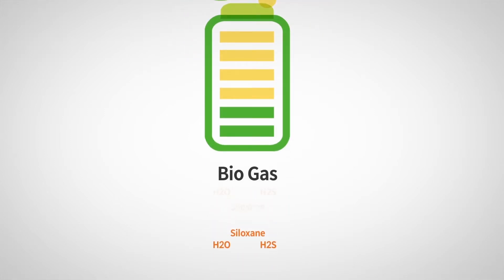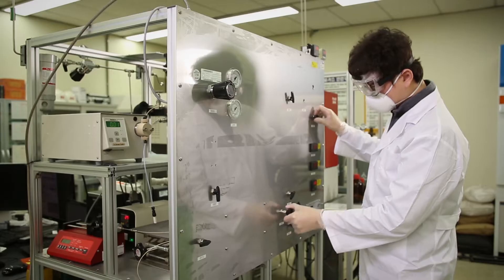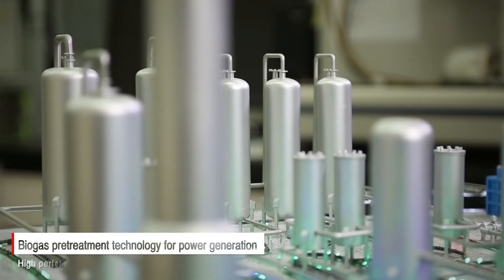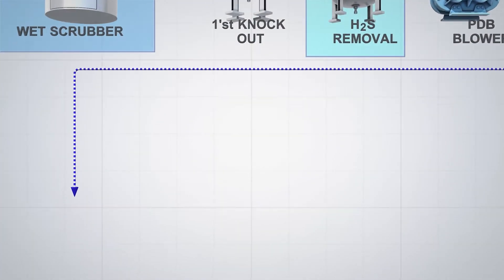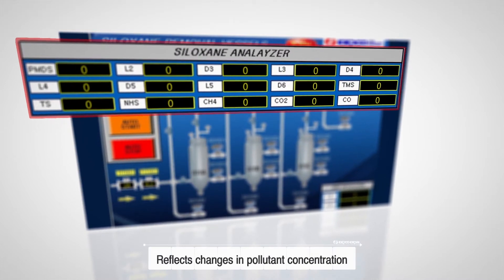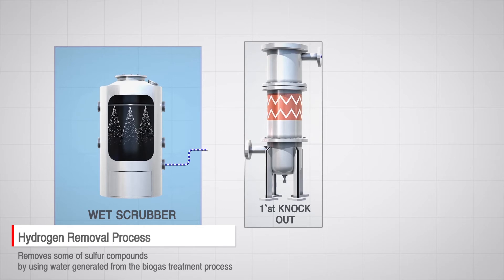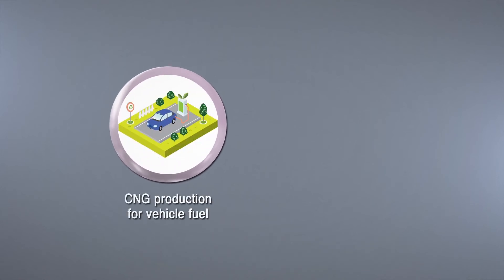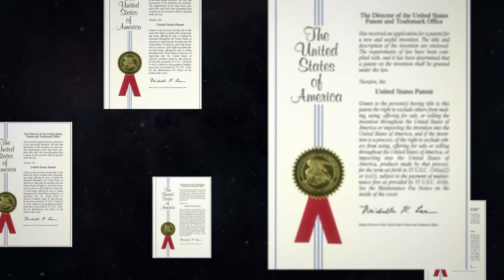[KEPCO RI] 14. Biogas cleaning technology for the power generation application (ENG)